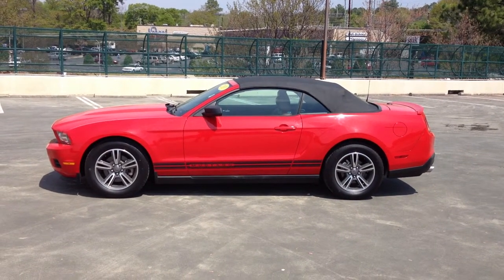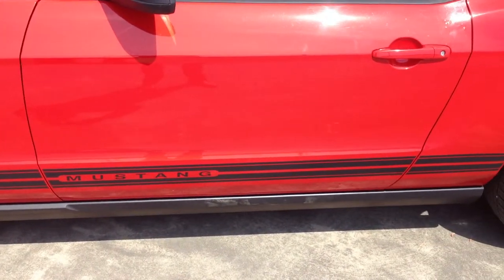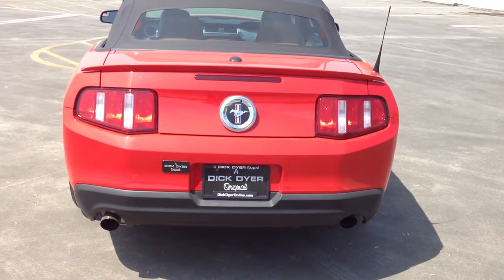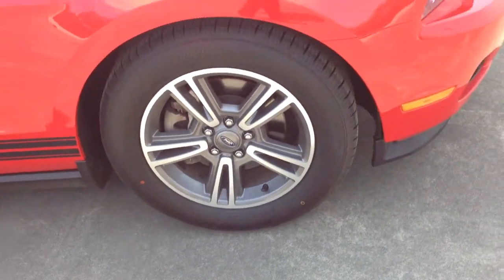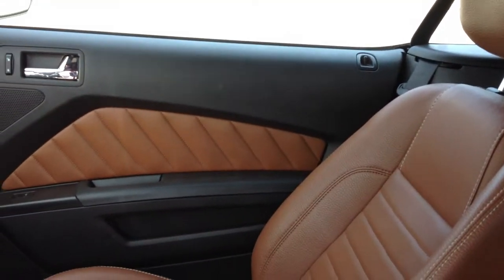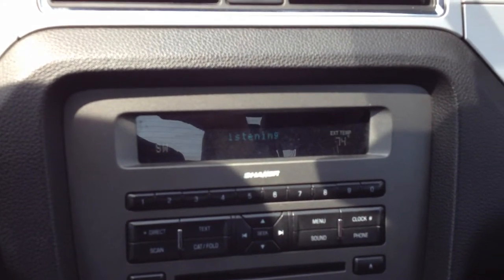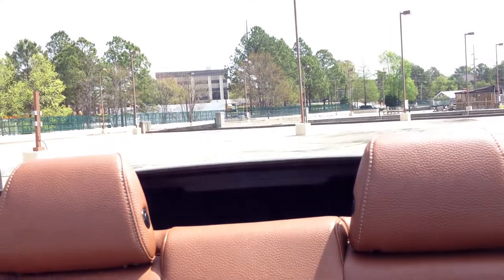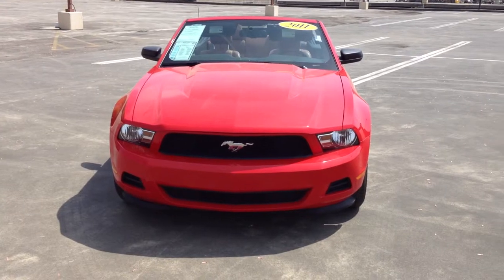2011 Ford Mustang Walk Around